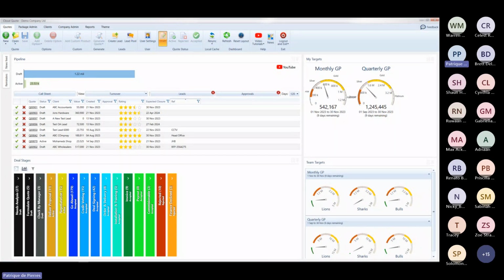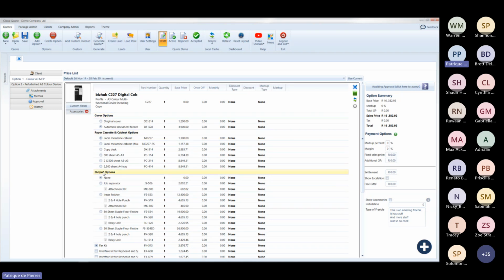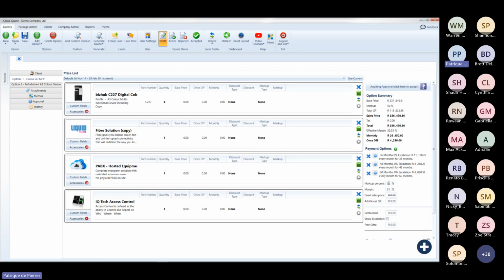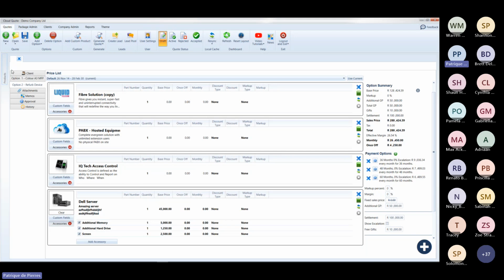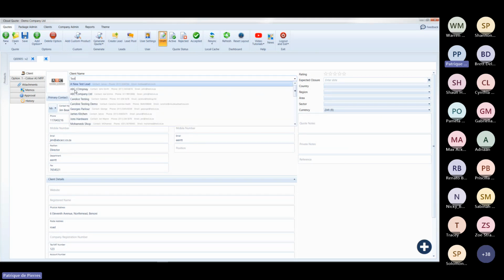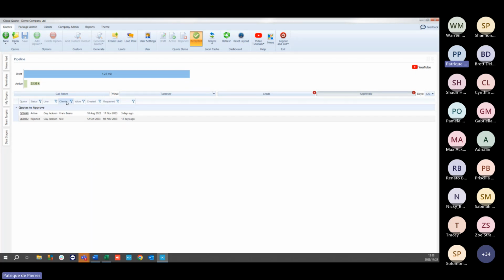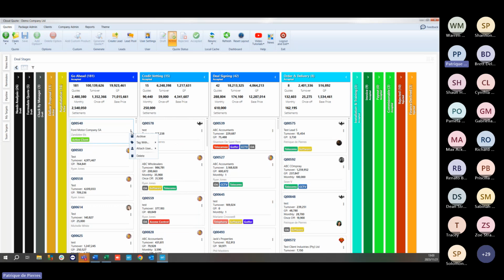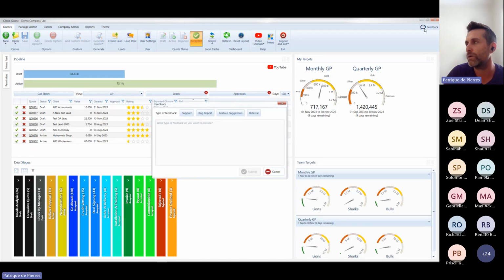CQ Academy | Quoting & Dashboard Webinar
Join Patrique De Pierres, the Director of Cloud Quote, as he unravels the intricacies of our dashboard and quoting process.